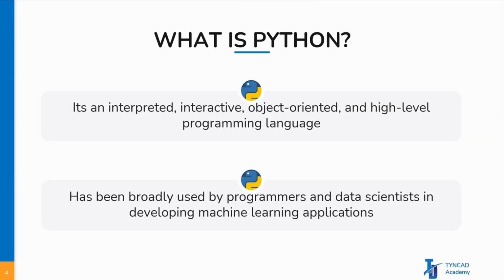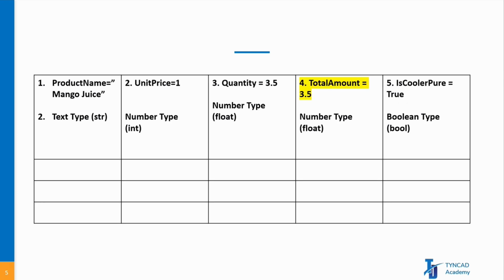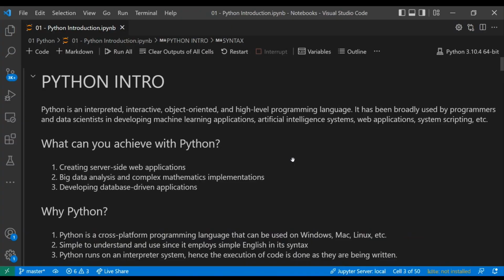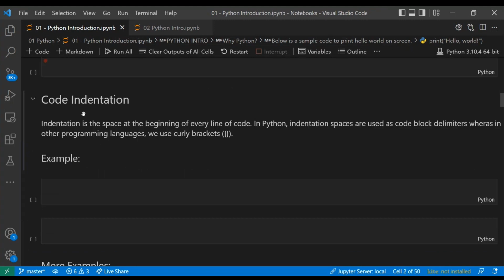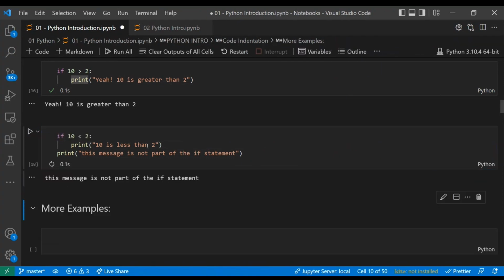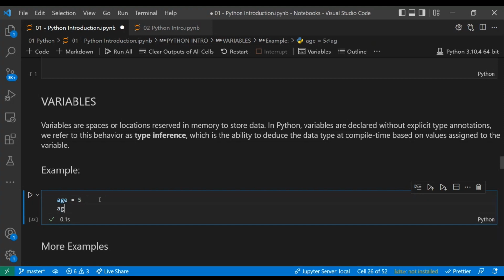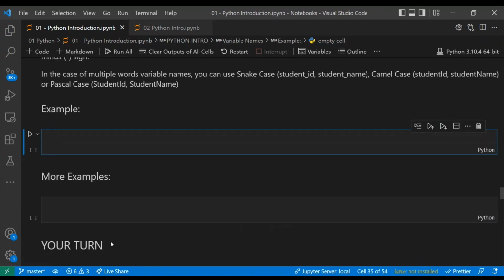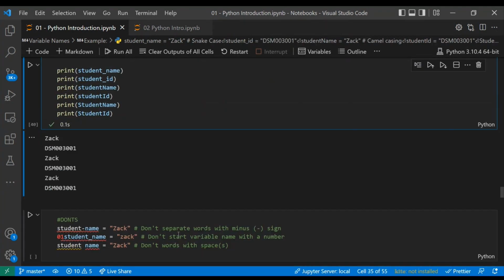Introduction to Python and Variables for Data Science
In this video, we will introduce Python and cover the basics of variables in Python, specifically for data science. We'll start by discussing what Python is and why it's a popular programming language in data science. Then, we'll dive into the concept of variables and how they work in Python, including the different data types and how to assign values to variables. By the end of this video, you'll have a solid understanding of the fundamentals of Python and variables, and be ready to start using them in your data science projects.

to register for our Data Science and Machine Learning course.